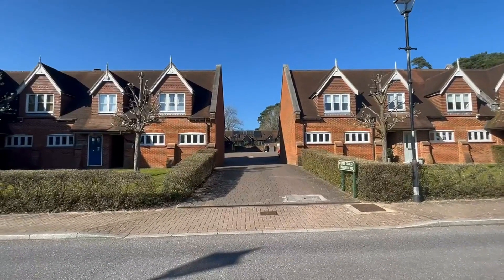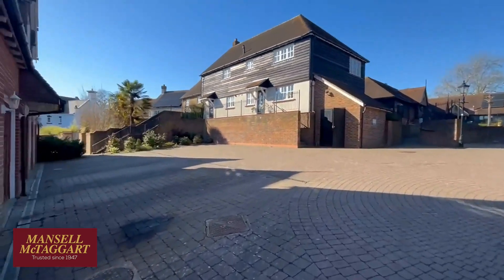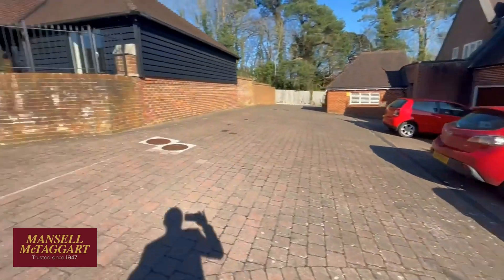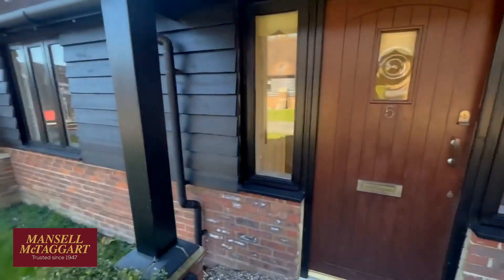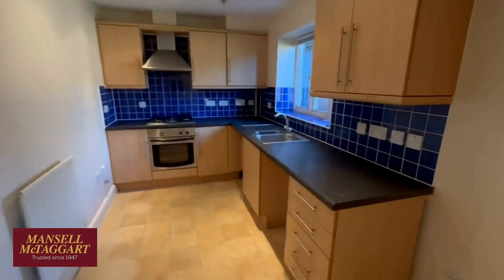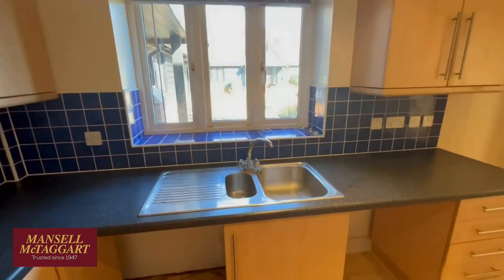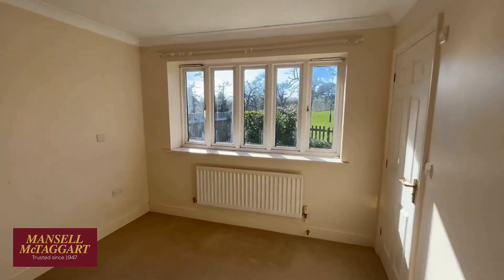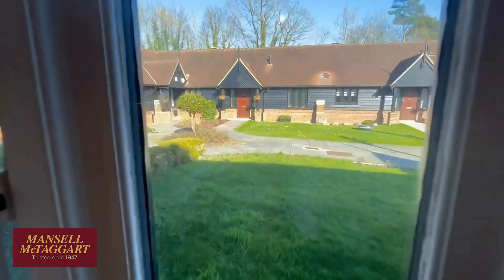Upper Stables, Parkfield Way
An online viewing of Upper Stables, Bolnore Village on the market at £400,000. If you have any questions or wish to view please call the office on 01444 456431.